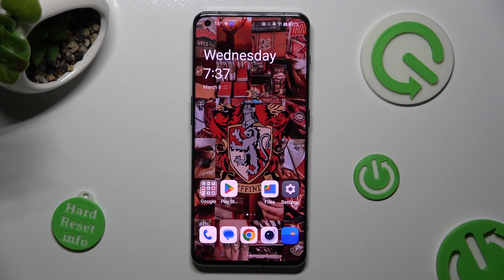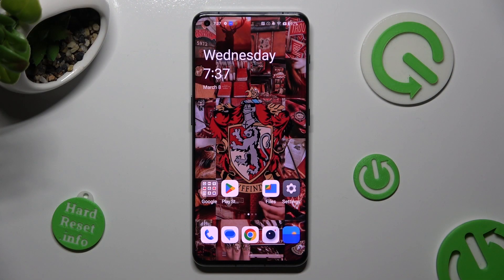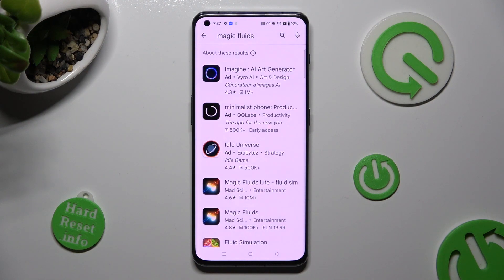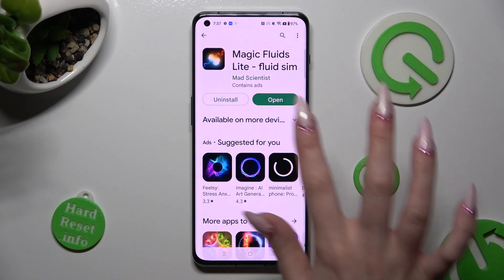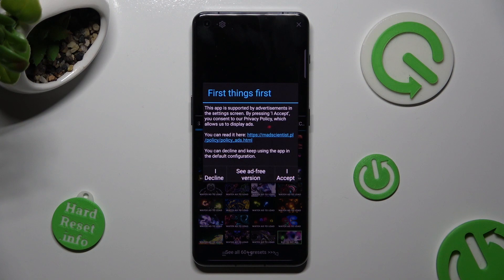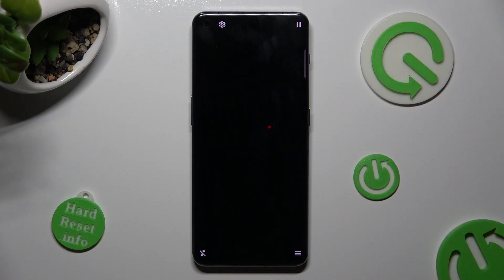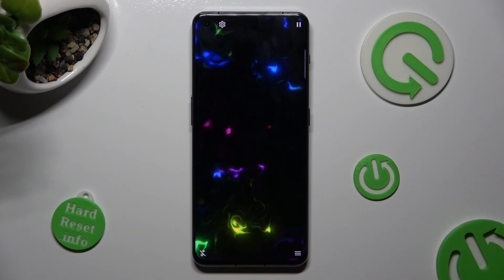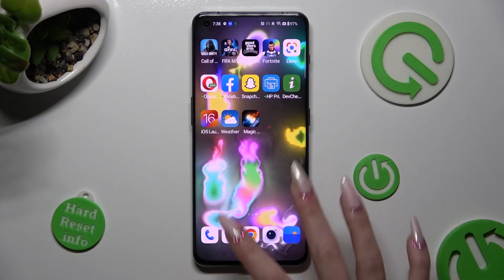How To Download & Apply Live Wallpaper On OnePlus 11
Check more info about OnePlus 11 :
If you want to get 3D interactive wallpaper on OnePlus 11, this video could be crucial for you. Just follow our video tutorial step-by-step and acquire knowledge you seek. We trust that this guide was beneficial to you. If that's the case, please take a moment to visit our YouTube Channel, HardReset.Info. Kindly give us a like, comment, or subscribe to our channel, as it immensely aids us in creating more useful guides for you!

How to get 3d wallpaper on OnePlus 11 ?
Can i get animated wallpapers on OnePlus 11 ?
Interactive wallpaper on OnePlus 11 ?
Best 3d animated wallpaper for OnePlus 11 ?